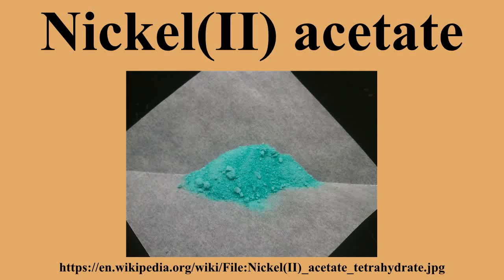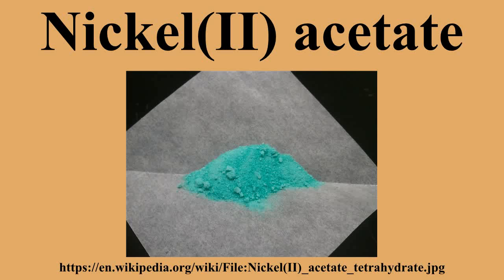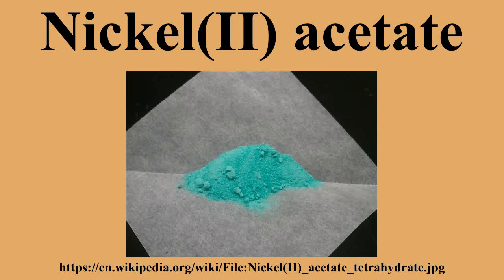Nickel(II) acetate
Ad-free videos.

Nickel acetate is the name for chemical compound with the formula Ni2·2 H2O or Ni2·2 H2O also abbreviated Ni2·2 H2O.The green tetrahydrate Ni2·4 H2O is more common.It is used for electroplating.

---Image-Copyright-and-Permission---
About the author(s): Rifleman 82 (talk)
---Image-Copyright-and-Permission---